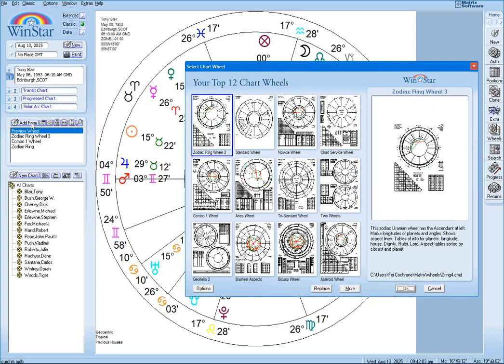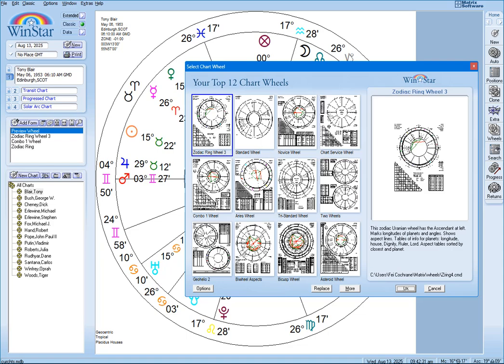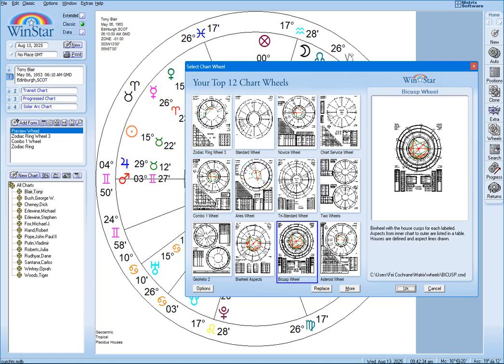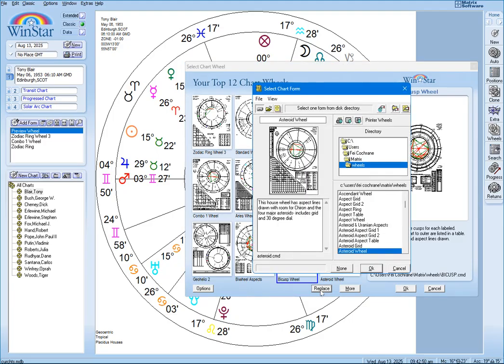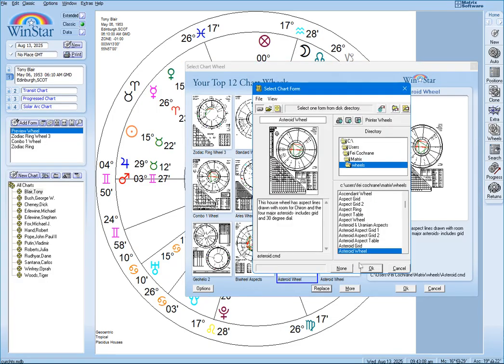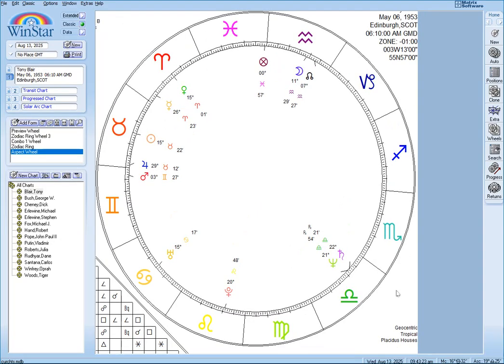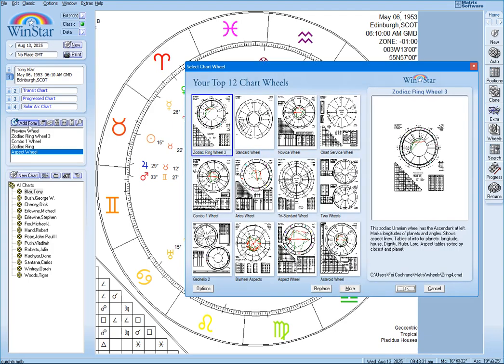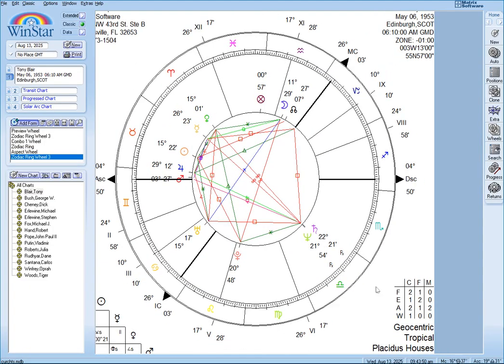WIN*STAR: HOW TO REPLACE ONE OF THE TOP 12 FAVORITE WHEELS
The Win*Star program offers a wide variety of chart wheel styles to choose from. To make access easier, the program includes a feature that lets you set "Your Top 12 Wheels." These are your personalized favorites for quick selection. By default, 12 chart wheel styles are preloaded, but since this list is meant to reflect your preferences, any of them can be replaced. This video tutorial walks you through the simple steps to customize your Top 12 Wheels.

For more details about the Win*Star program, please visit our

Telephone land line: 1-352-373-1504